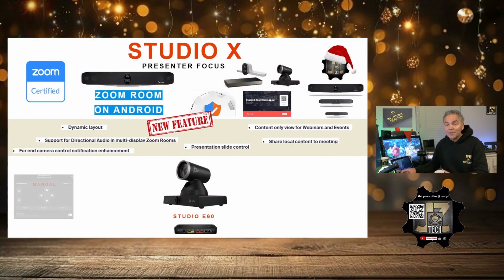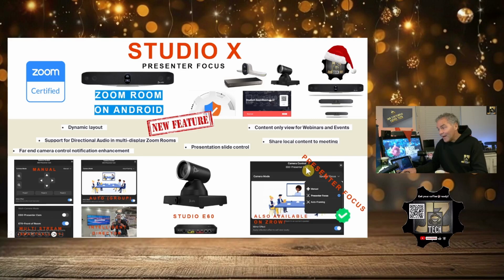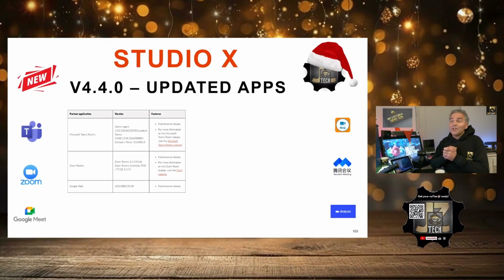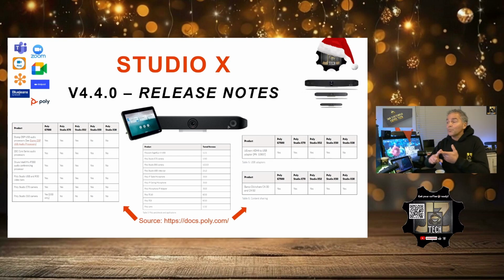☕Tech🚀4️⃣of4️⃣Poly Video Workshop (VideoOS 4.4.) - Google Update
☕Tech⌛Get your coffee ready!☕️VideoOS 4.4.0 - PART4️⃣of4️⃣ for Poly Studio for Poly Studio X , G62 and G7500⚡New Zoom Certified Products ⚡Presenter Focus with E60⚡Google App Update with HDMI ingest⚡Direct Guest Join and Device Mode⚡and loads of other new features
⚠️Dont mix IP and USB cameras which could confuse the video apps.

🏹Chapters are available below to quickly find your way..

🧾Chapters:
00:00 Intro☕tech🔧break
00:40 Zoom App Update
01:16 New Zoom Certified Devices
01:53 Presenter Focus
03:07 Zoom Smart Gallery V2
04:44 Google App Update
06:30 DGJ and Device Mode
07:47 HDMI ingest
08:32 Release Notes
09:55 Final and closure

📢Product SKUs:
⚓X52 Metal Face Place - Part number: 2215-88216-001
⚓X30 Metal Face Place - Part number: 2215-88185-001
⚓Studio Exp Mic -Part number: 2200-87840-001
⚓Studio Exp Mic Cable Extender - Part number:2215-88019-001

🛍️Third TV Output (ZOOM) - Plugable USB 3.0 TO 2K HDMI dongle 🛍️StarTech - ST4300USBM

Mounting options:
🔧Poly E60 TV Mount (at the top) - 89L88AA
🔧Poly E60 Ceiling Mount - 9W1A8AA
🔧Poly E60 - AC Adapter (EURO) - 9W1A9AA More AC Adapters available for other countries.

⛓️CAT Extenders:
⛓️E60 CAT Extender - supported USB extenders: Icron USB 2.0 Ranger 2311 and Icron USB 3.0 Raven 3104 Pro

🔧Mr. Uwe Blog Studio Online Docs (LED lights etc)
⌛️Mr. Uwe Blog Upgrade Custom URLs